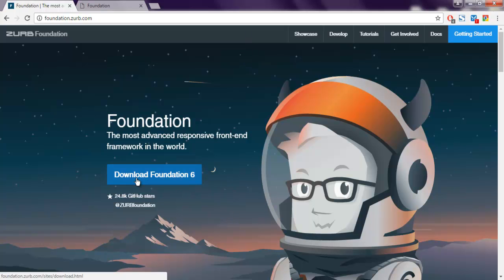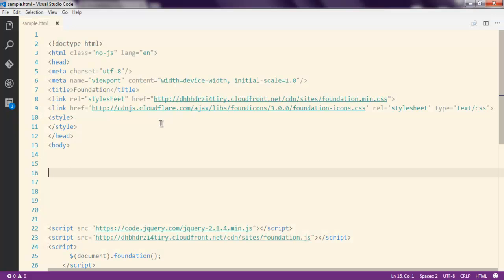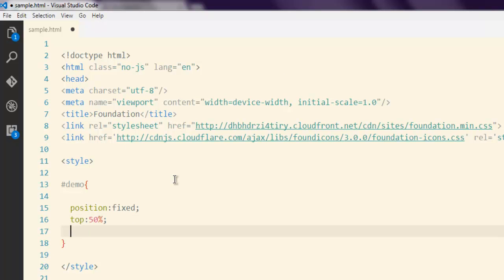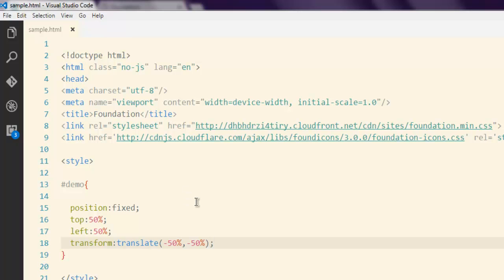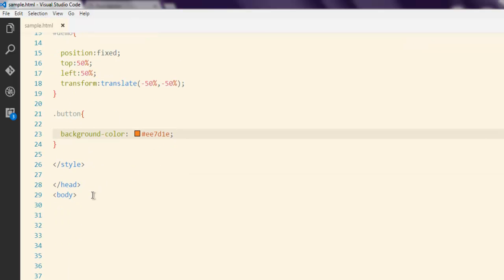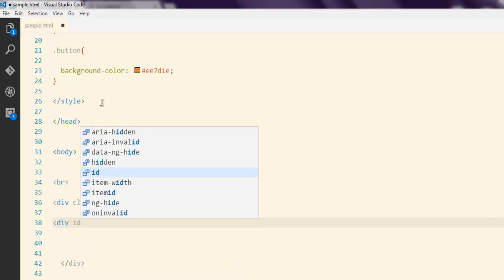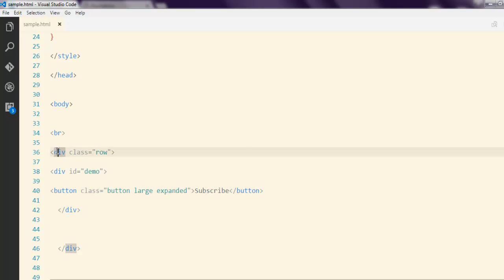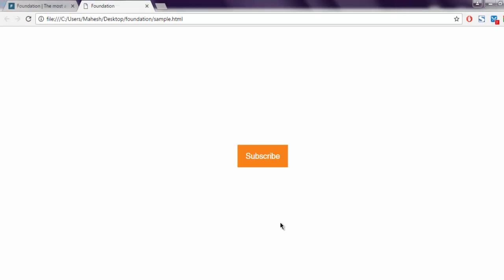Center Div in HTML 5 Page in Zurb Foundation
Learn how to Center Div in HTML5 Page in Zurb Foundation Framework.